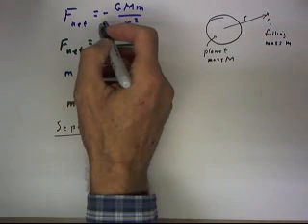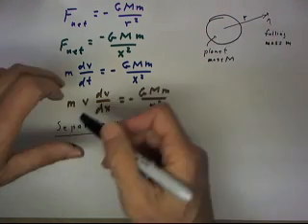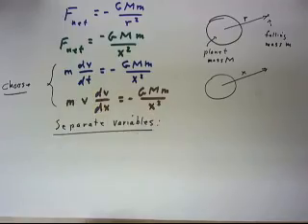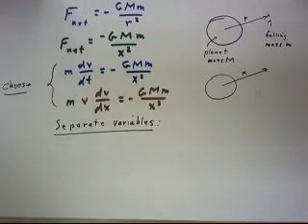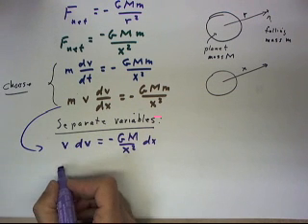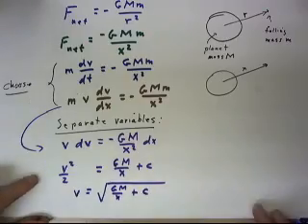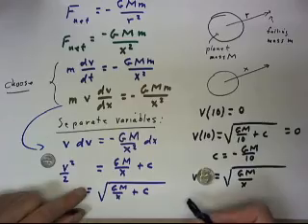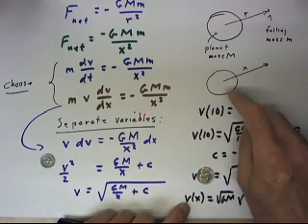diff 02 71 fr4 q10